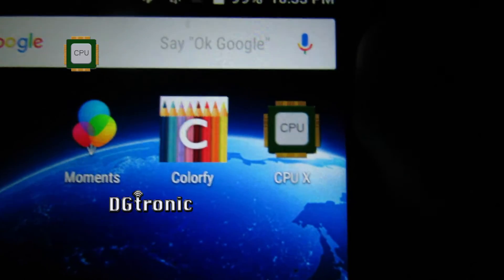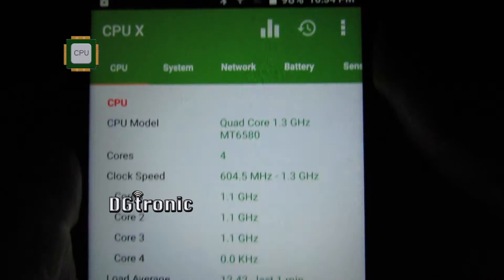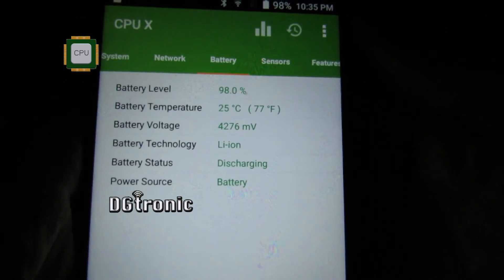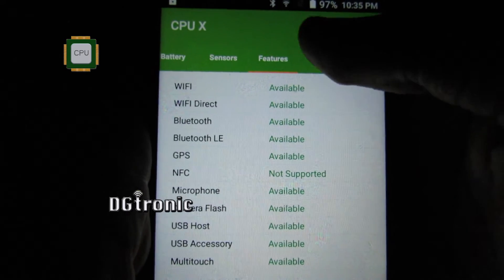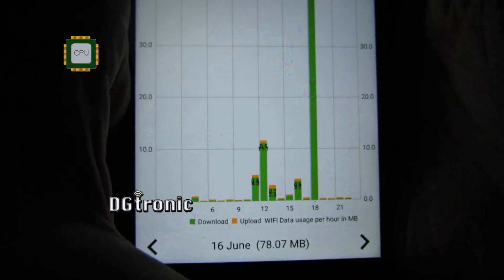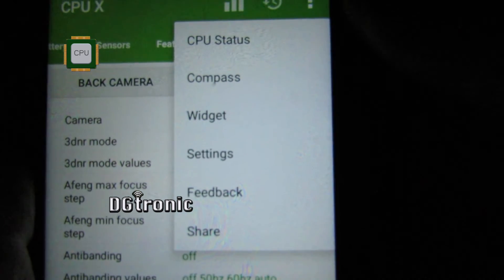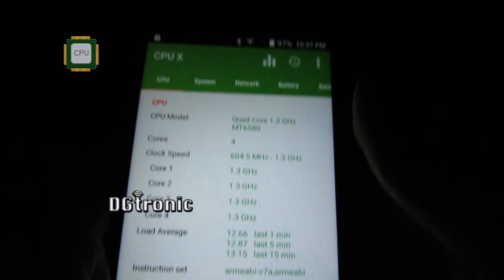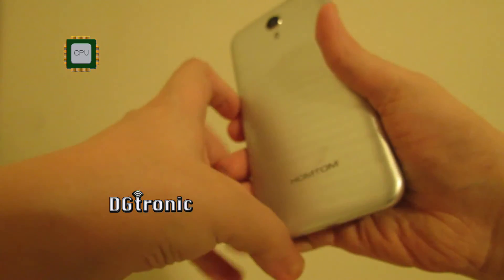Android App Review - CPU X